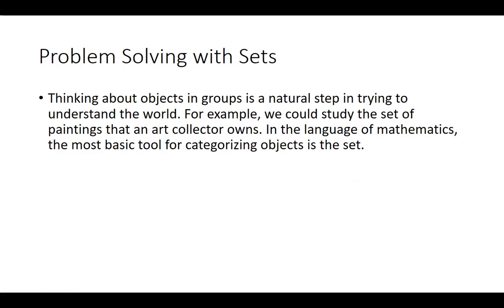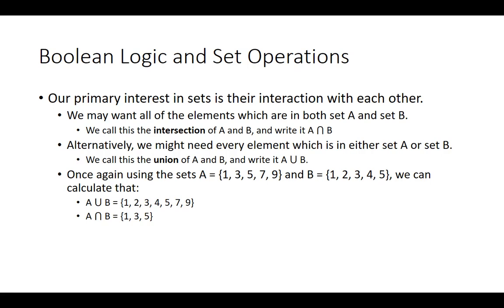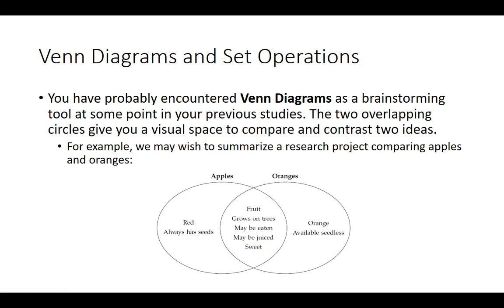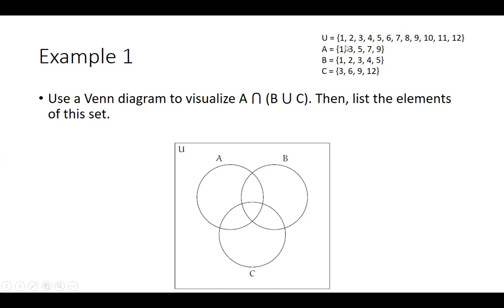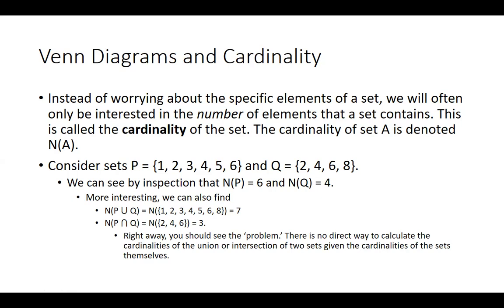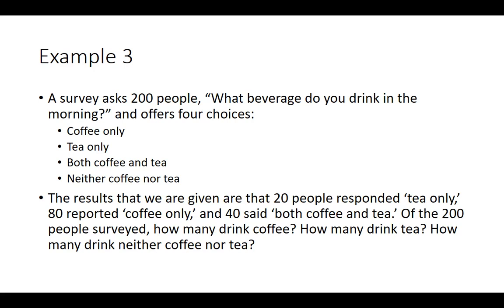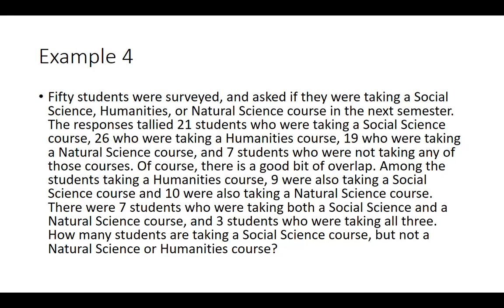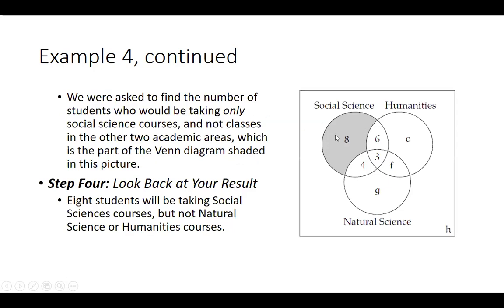MTH 161 - Lecture 4 - Section 1.3 - Problem Solving With Sets